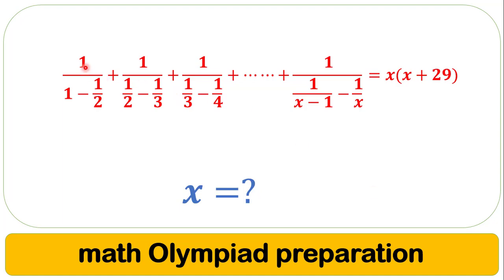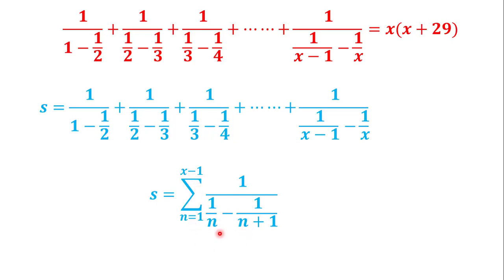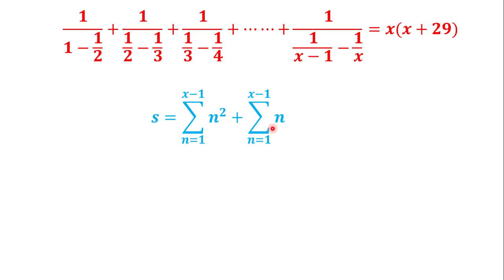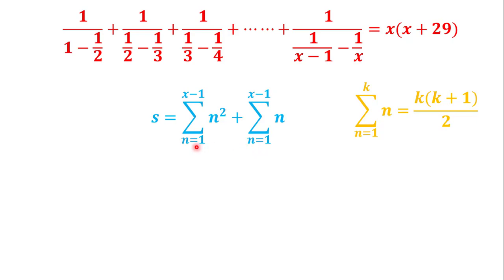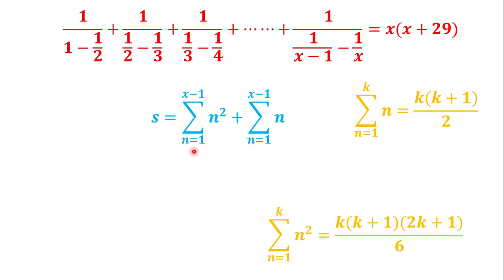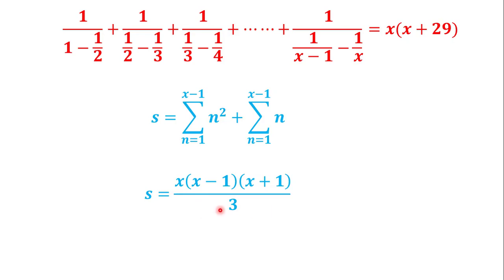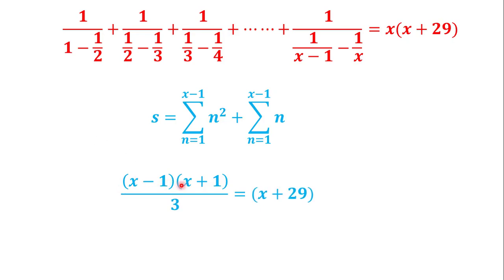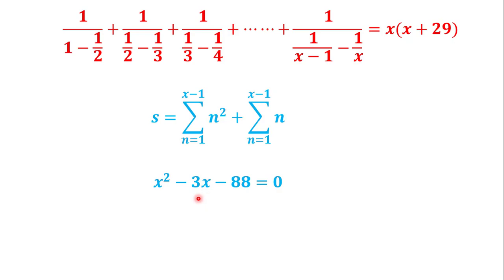math Olympiad preparation | series | solving a series question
a series question is solved.